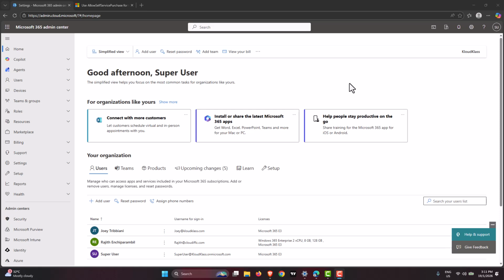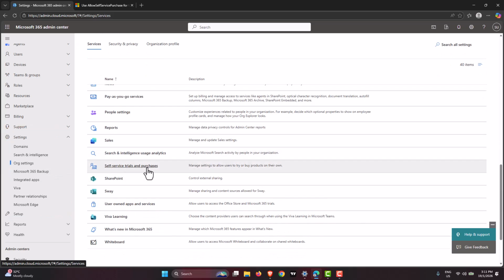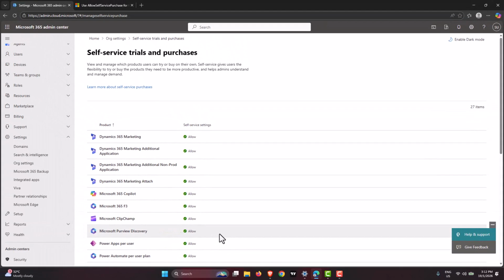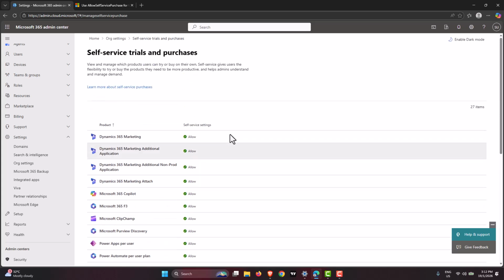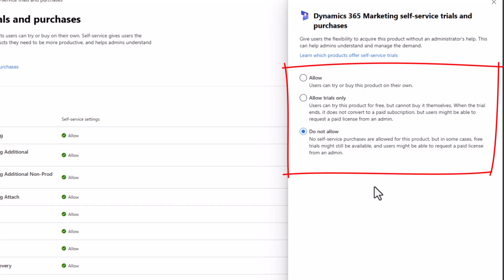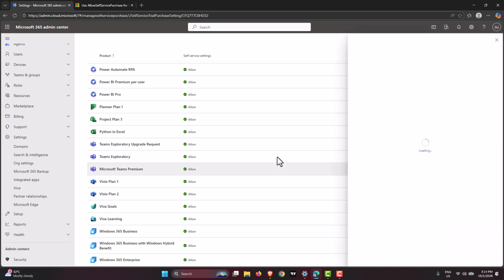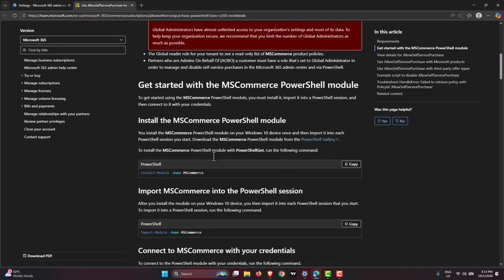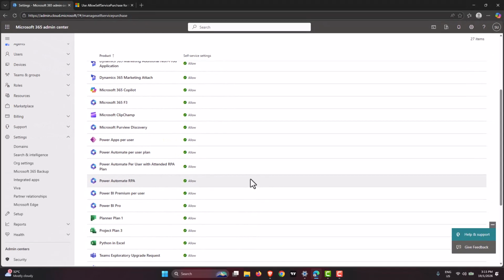How To Disable Service Trials For End Users In Microsoft 365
This video explains how to disable service trails for end users in the Microsoft 365 tenant.

My Tool Kit.
Shure MV7+ Microphone
Elgato Wave Mic Arm